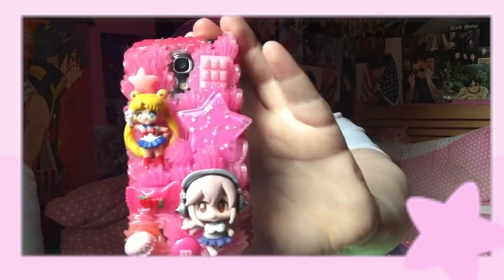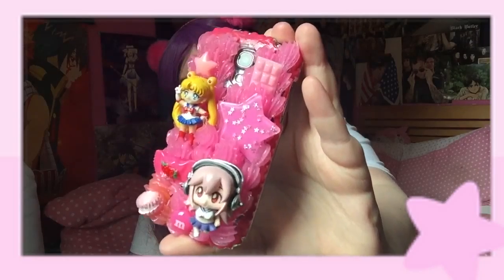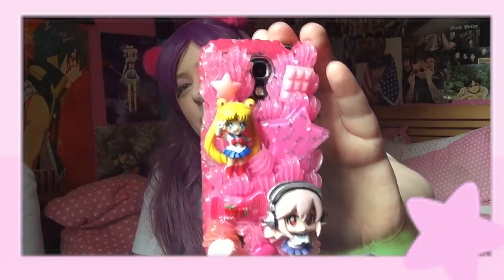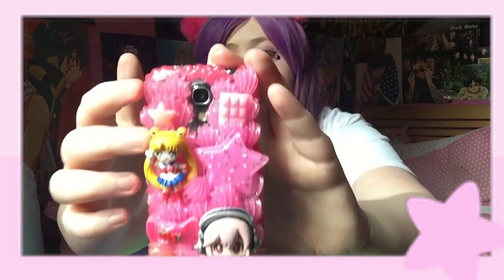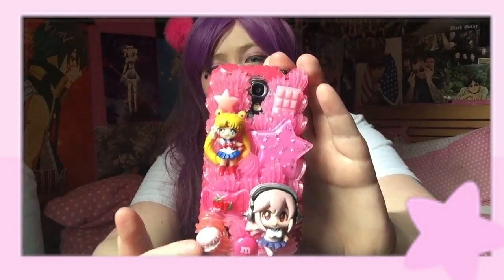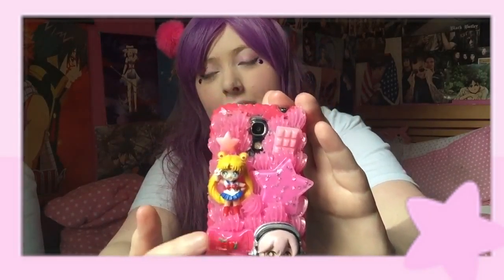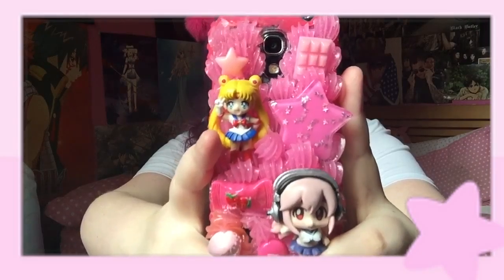SAILOR MOON SUPER SONICO PHONE CASE ! TiffyCuppyCake Review.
Hey guys i'm back again with a review for the decoden queen TiffyCuppyCake's Phone Case review pleeease check her out she's a bae.

So if you do like the video give it a like that would be awesome.
Don't like well umm sorry can't help ya :P.